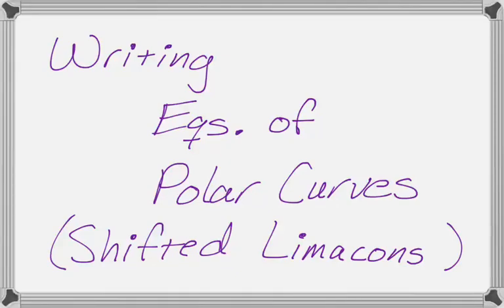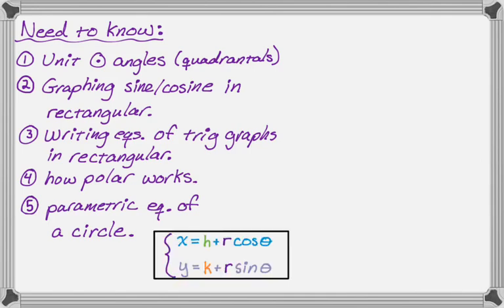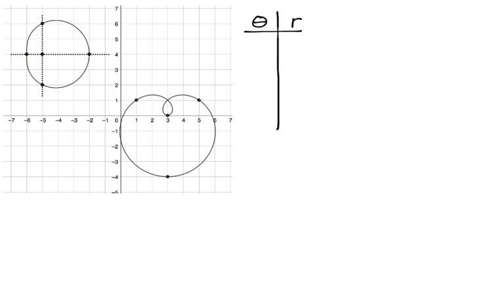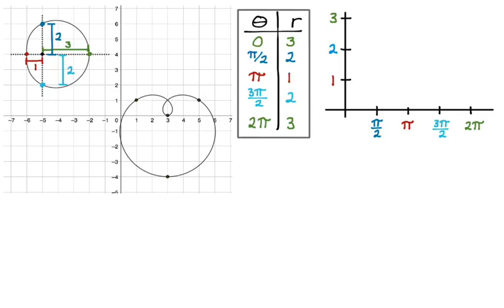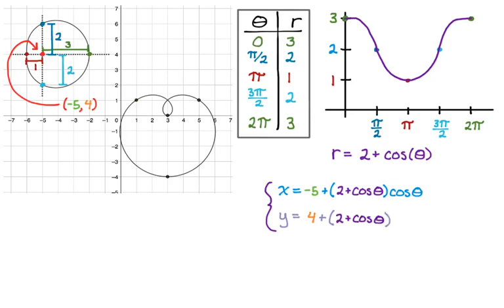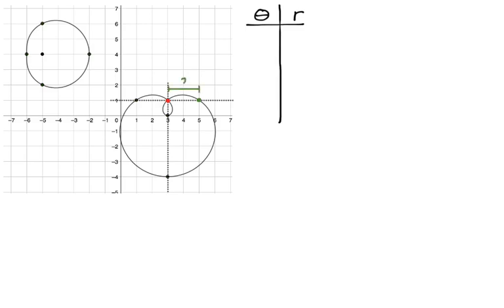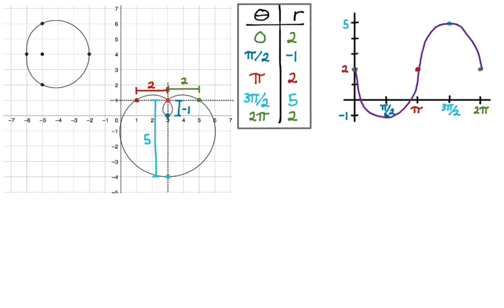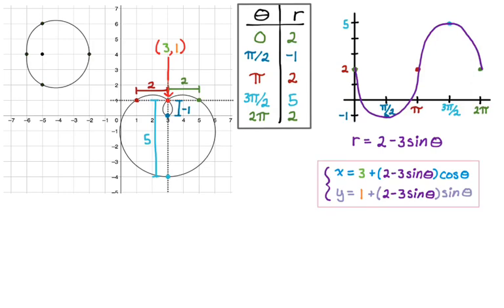Writing Equations of Shifted Polar Curves from Graphs using Parametric Equations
In this video we write the equations of some shifted polar curves from their graphs.  We use an approach that involves making a table of values, plotting a rectangular graph (either sine or cosine), and then writing the equation of the rectangular graph to find the polar equation.  Once we know the polar equation we combine it with parametric equations to shift away from the origin.

The first example is a limacon with no inner loop.
The second example is a limacon with an inner loop.  These are always a little trickier.